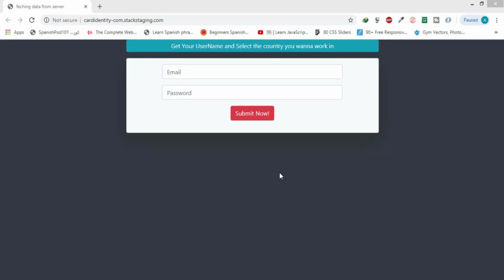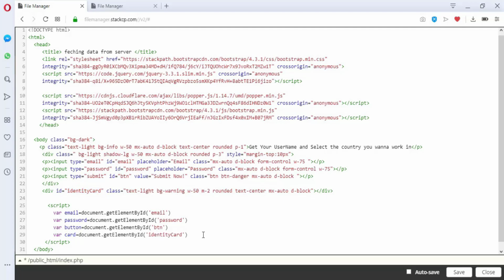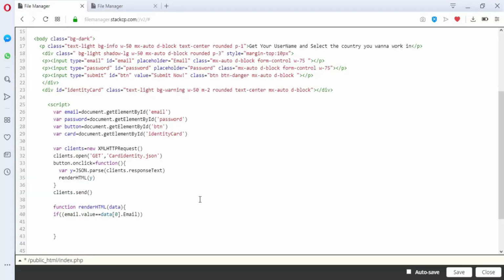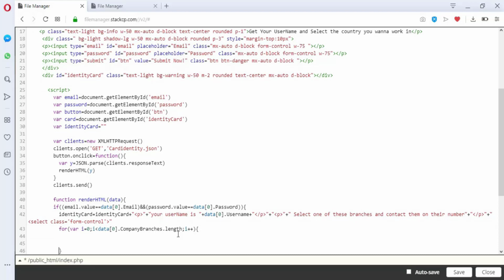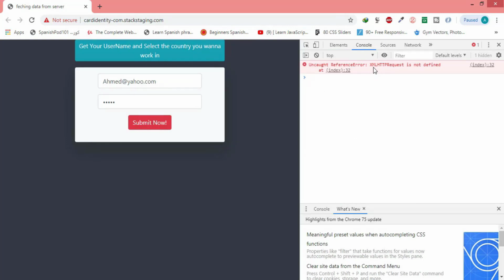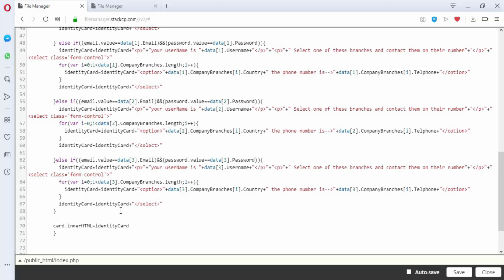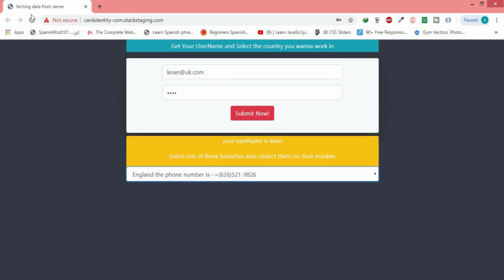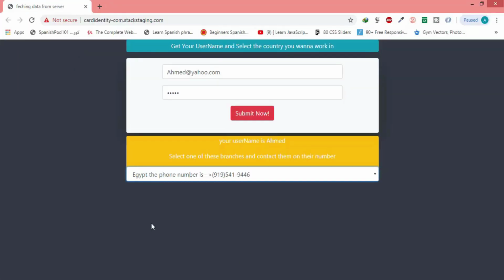JSON Part four | Checking validation example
in this lesson we will cover all what we have learned in json by creating an advanced example to access to json file using Ajax

here is the link for the source code if you don't have a server and wanna follow with me:

and here is the link for source code if you have hosting on a server :